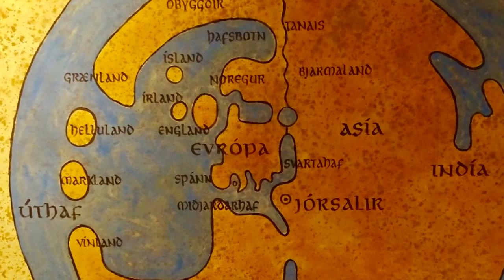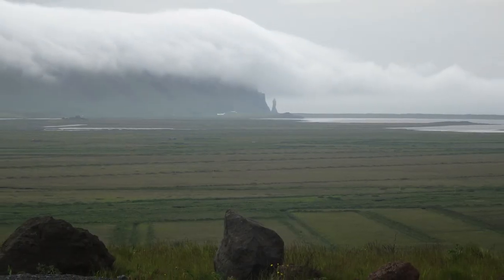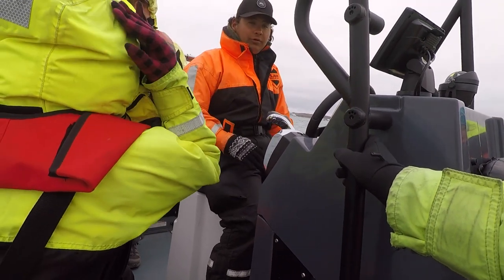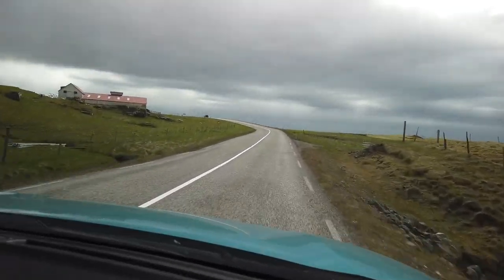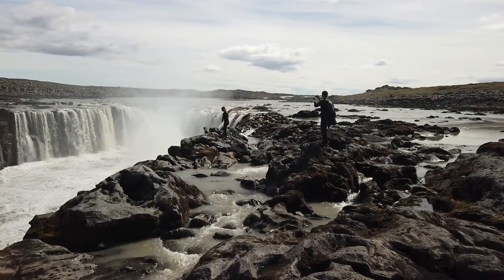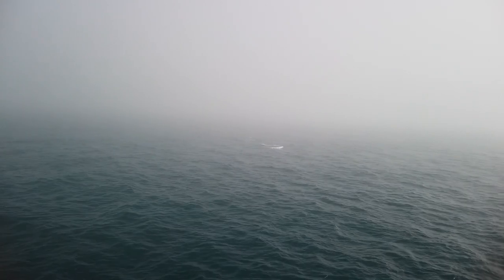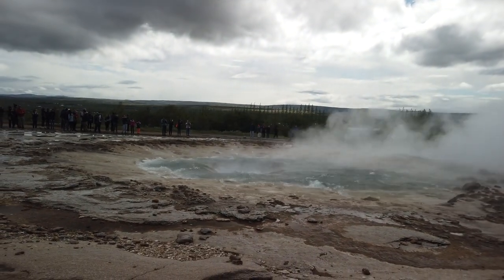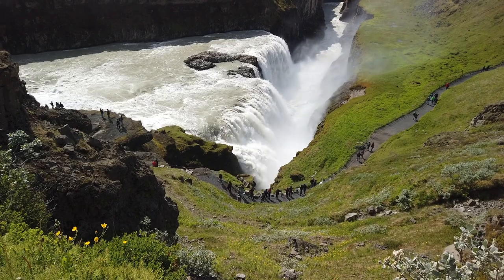Travelling the Iceland "Ring Road"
A video about visiting Iceland in Summer - and exploring a landscape like no other, as we drive the great circle that is Highway One.

00:00 Intro – A land of waterfalls
01:18 Sólheimajöullkull glacier
02:19 Lichen-covered lava plains
02:55 Hexagonal shapes & Svartifoss Waterfall
03:25 Jökulsárlón glacier lagoon – in retreat
04:46 Driving on Highway One
07:30 Why the high country is a desert
08:05 Dettifoss waterfall – the tallest in Europe
09:00 Húsavík and searching for whales
10:50 Goôafoss falls
11:10 Þingvellir National Park – the geological rift
13:15 Inside a lava tube
14:35 Gullifoss waterfall

Our self-driving tour was curated via a company called TOURIS.

This video was mostly shot on an Osmo Pocket
with some timelapse support from a GoPro 5
and zooms and long shots from a Sony HX-90V

Optional captions in English and Spanish - Subtítulos opcionales en inglés y español

Un video casero sobre Islandia en verano: la experiencia turística.

Este video fue filmado principalmente en un Osmo Pocket
con cierto soporte de lapso de tiempo de un GoPro 5
y zoom y tomas largas desde una Sony HX-90V